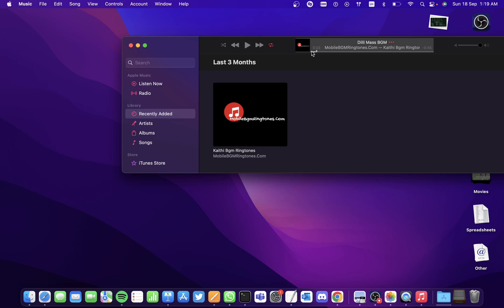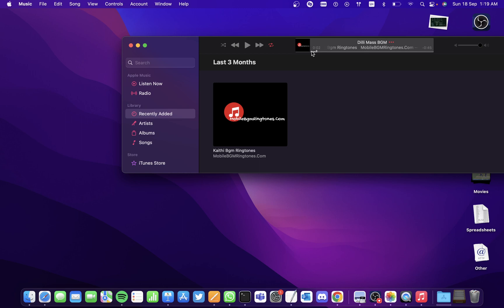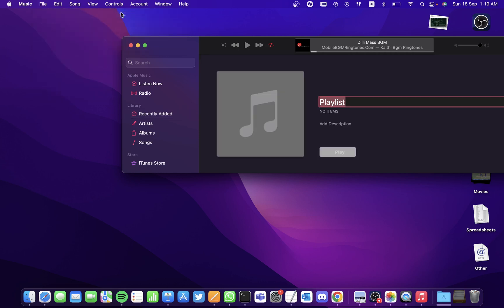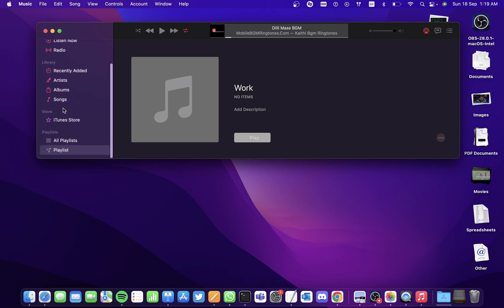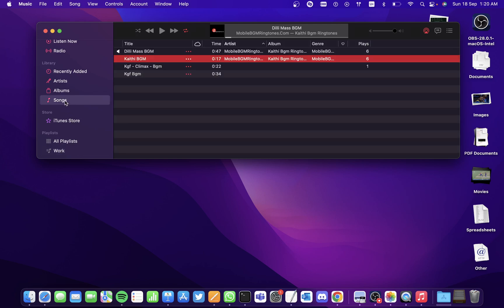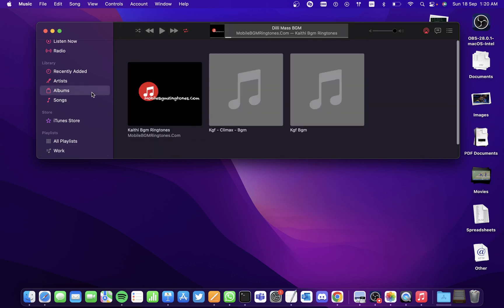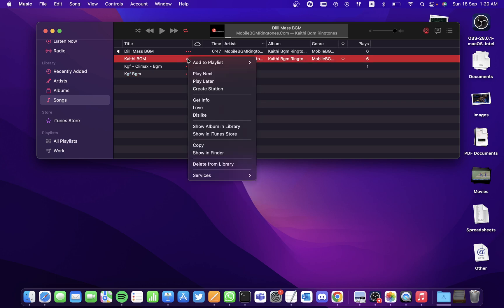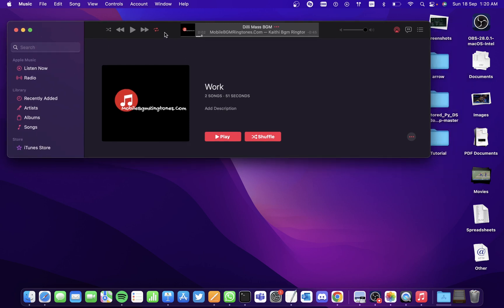How To Create Music Playlists on your MacBook (2025)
macbook playlist macbookpro Learn how to create music playlist on Macbook Air/Pro. You can easily create playlist with your favorite songs to play on any media player.